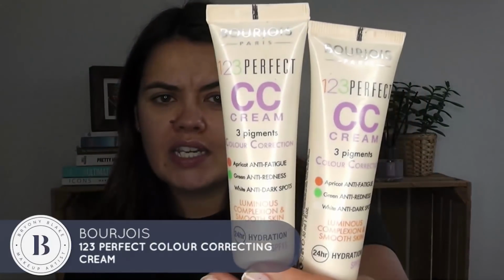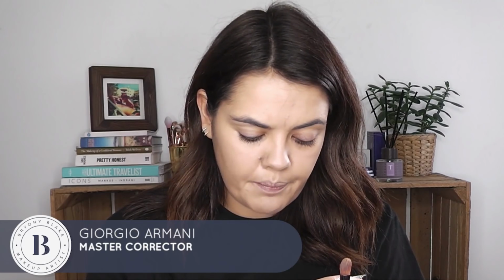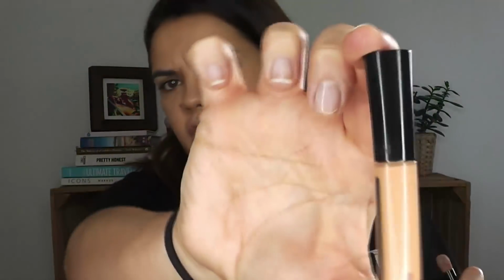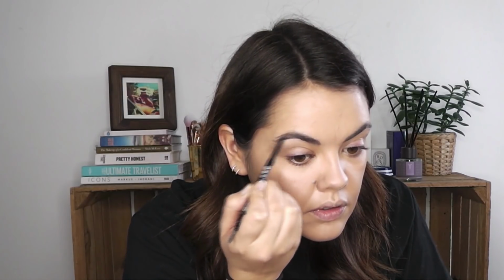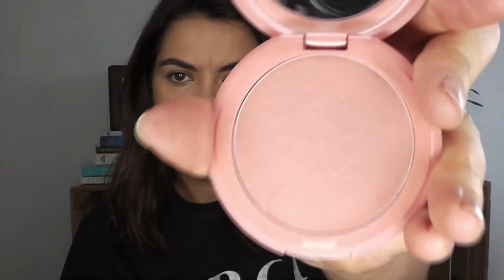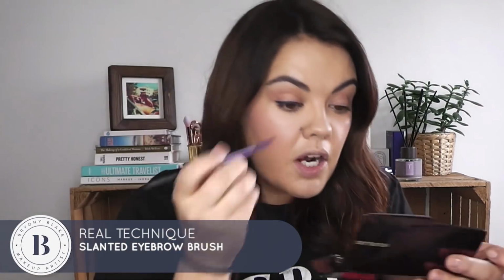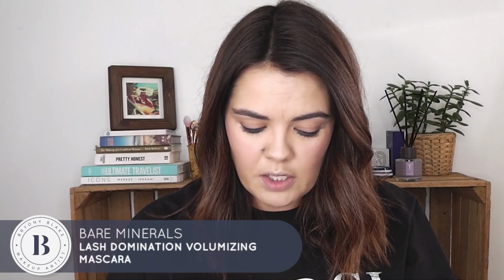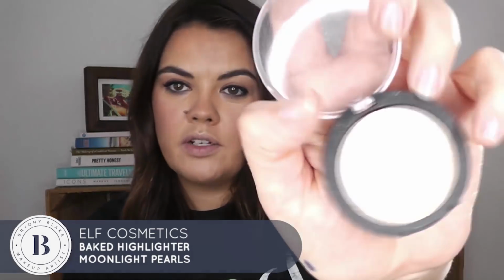BRYONY BLAKE // SAY GOODBYE TO JANUARY SKIN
Happy new year guys! We’re kicking it off with a new make up tutorial! It’s time to beat those january blues with a fun simple look! Xx